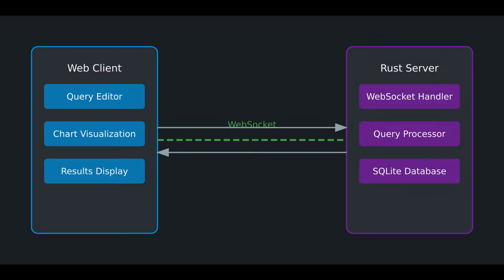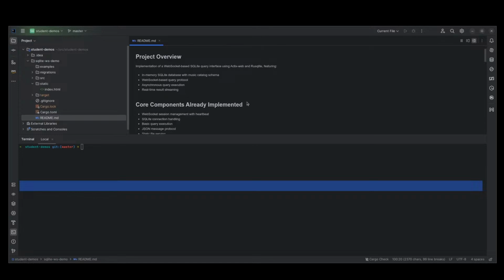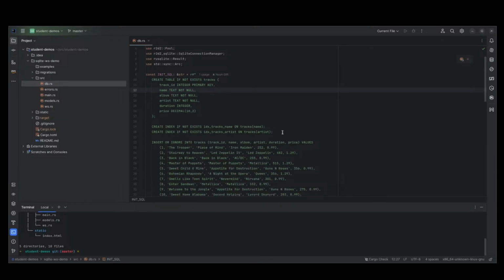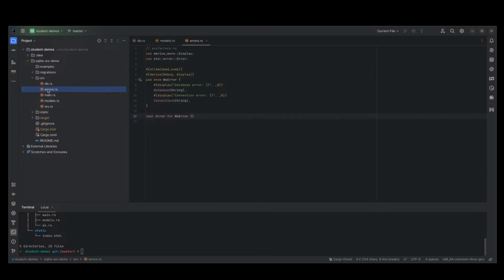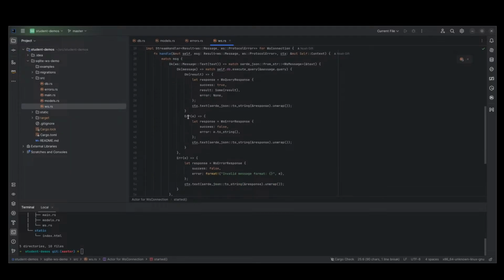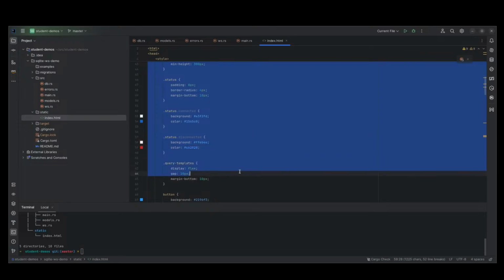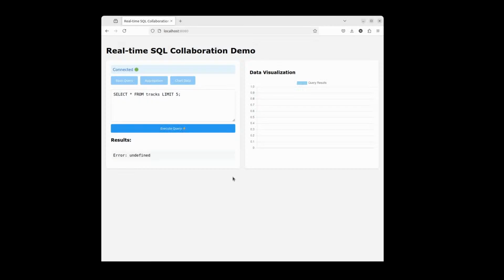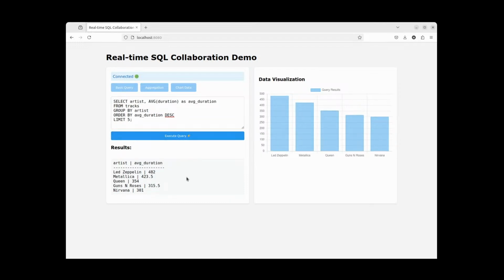Build a Real-time Rust Websocket Server for Data Analytics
Take classes just like this on Rust at Pragmatic AI Labs